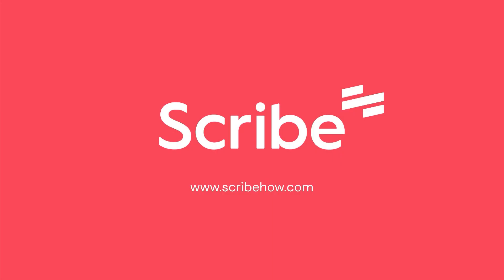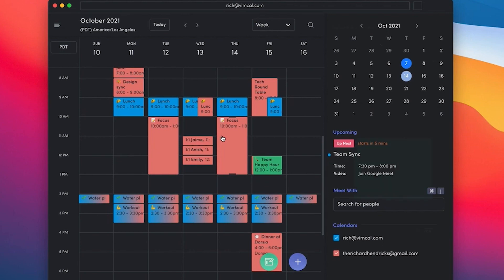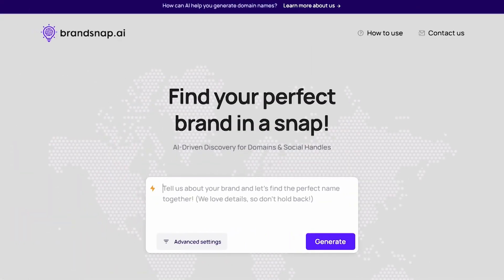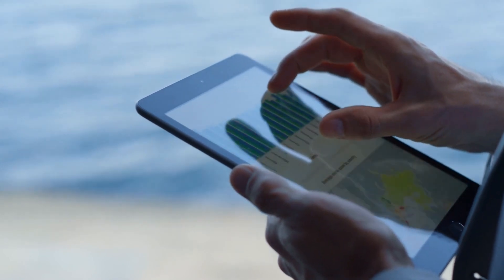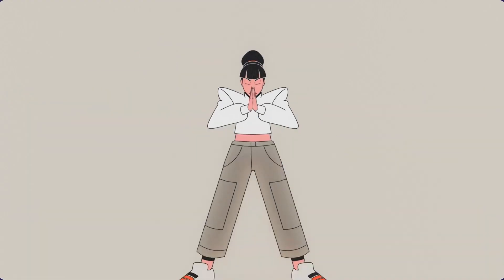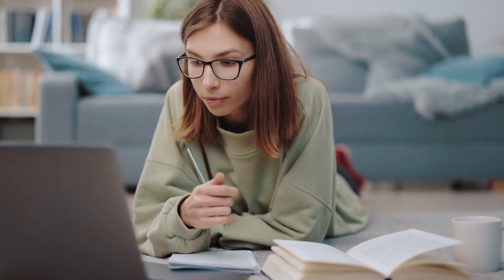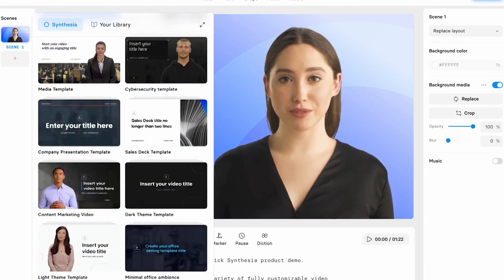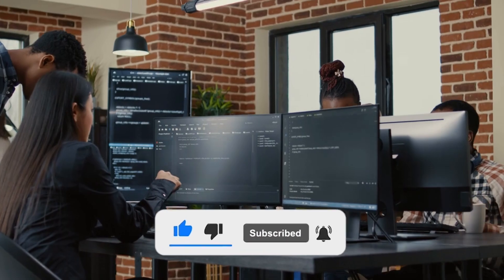Top 8 AI Tools | June 2023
From AI applications that can effortlessly generate memes to cutting-edge tools designed to automate and enhance your online workflows, this video highlights the innovative AI tools launched in May 2023. Tune in to understand their functionalities, unique offerings, and practical implications.

This is, Top 8 AI Tools | May 2023.